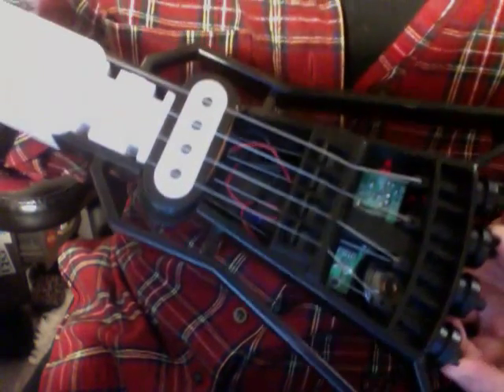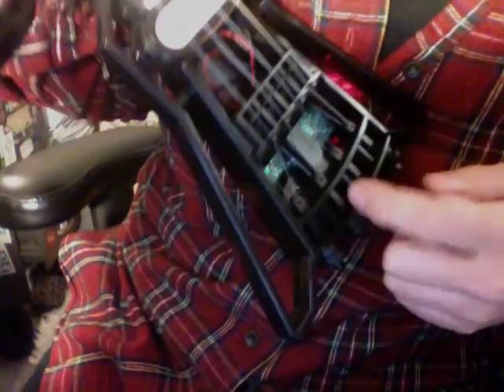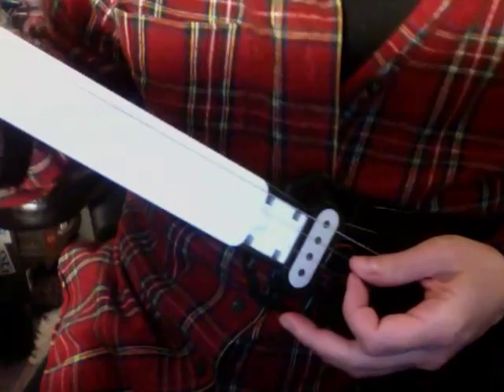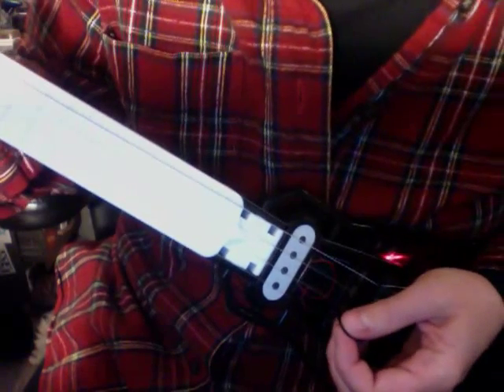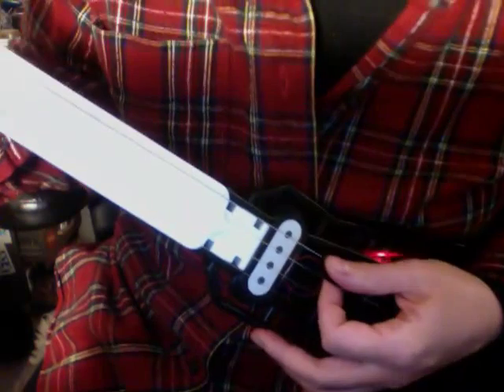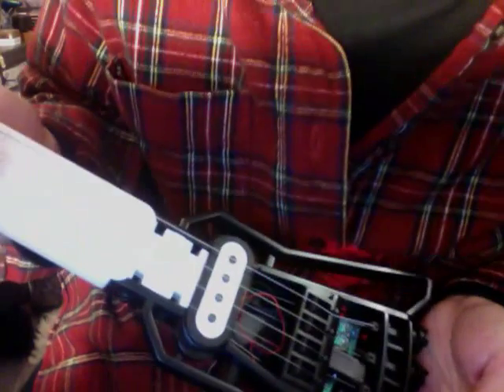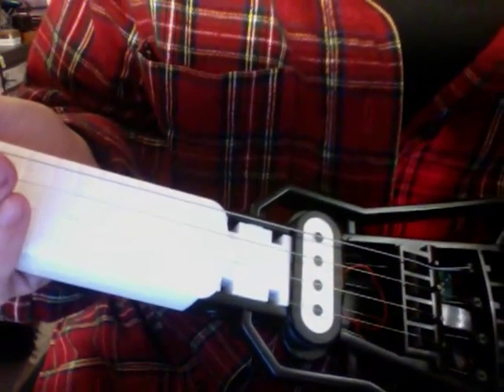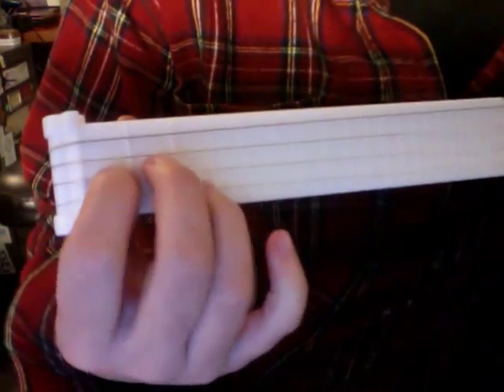ctan built a Gakken Mini Guitar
corwin got me the Gakken Mini Guitar kit for my birthday! I had a great time building the it with help from MAKE, who have a nice step by step blog entry on it in English (since what comes in the kit is in Japanese). So much fun.